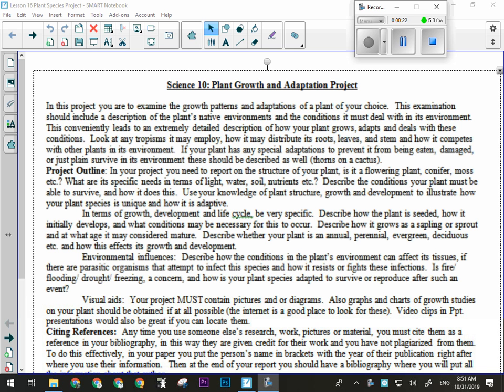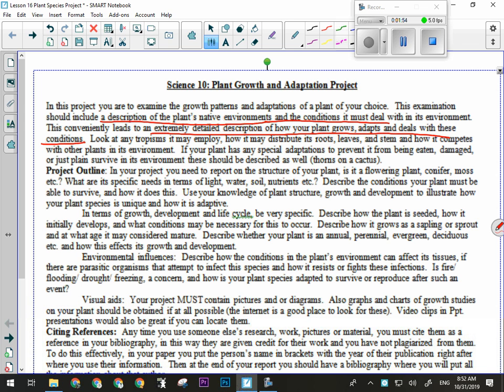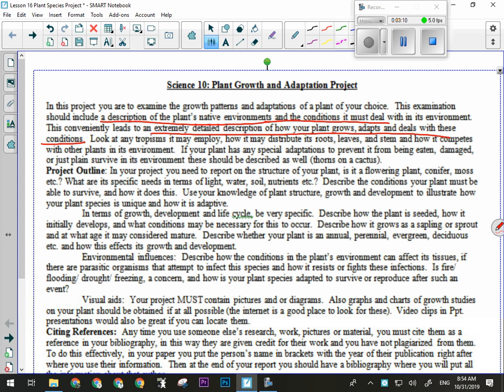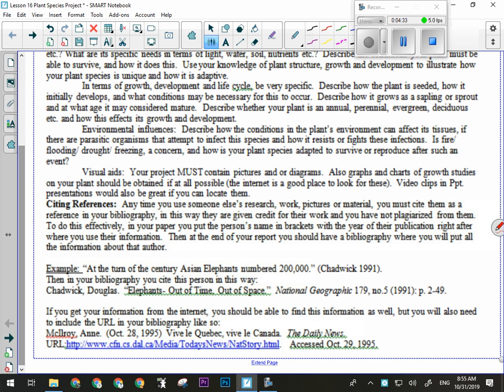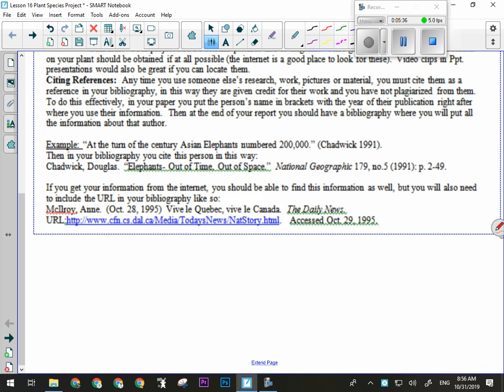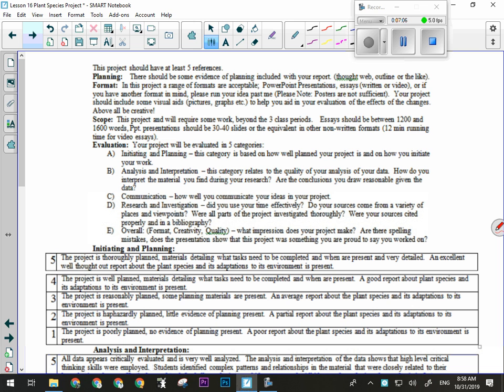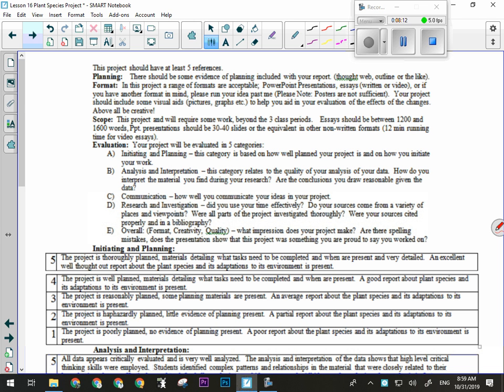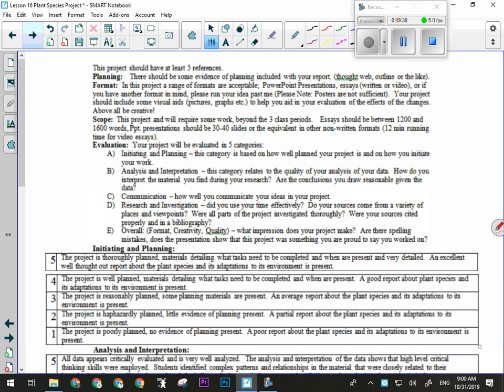Science 10 | Plant Species Project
Instructions Tips and Hints.